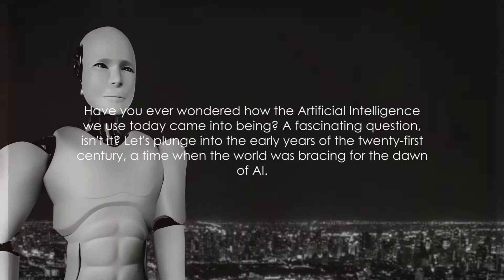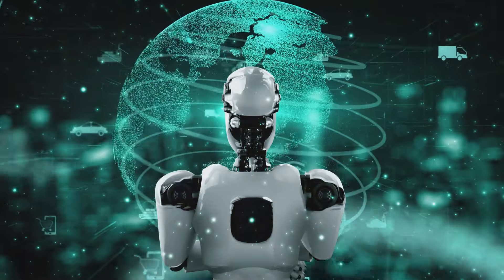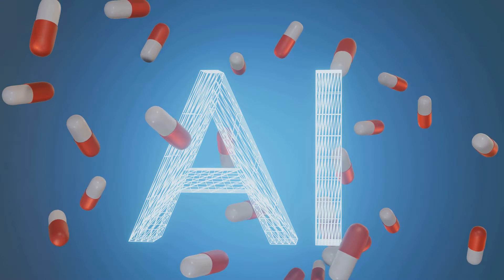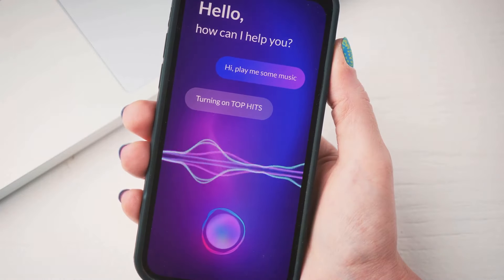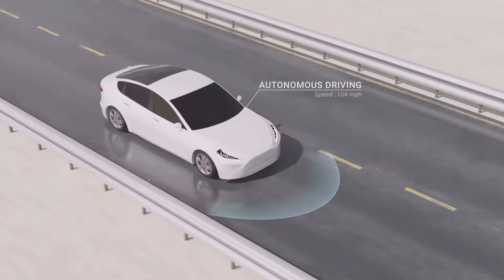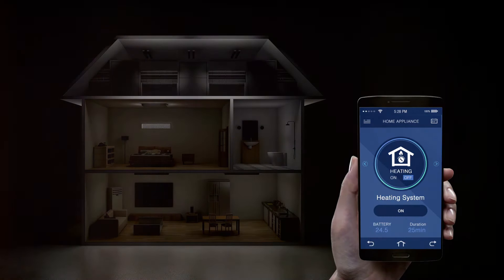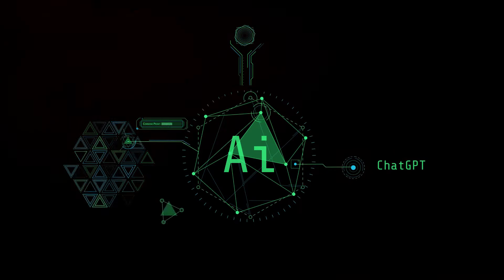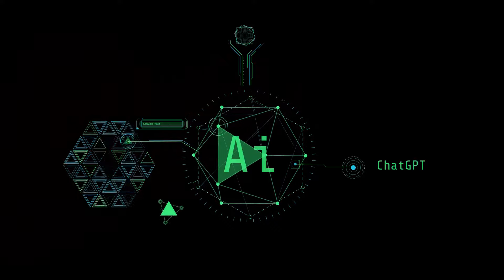AI Evolution: A Journey from 2000 to 2023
From the early days of rudimentary algorithms to the sophisticated AI systems of today, this video is a thrilling ride through the past two decades of AI development.